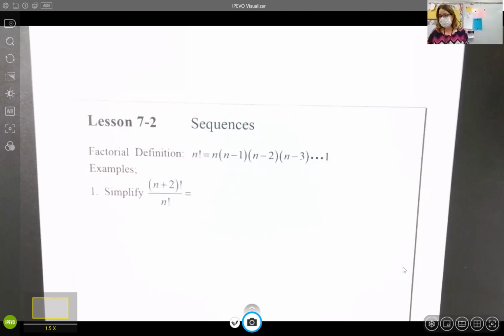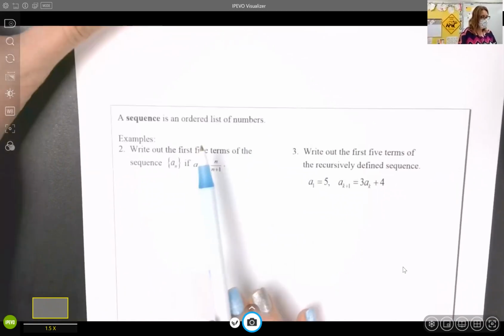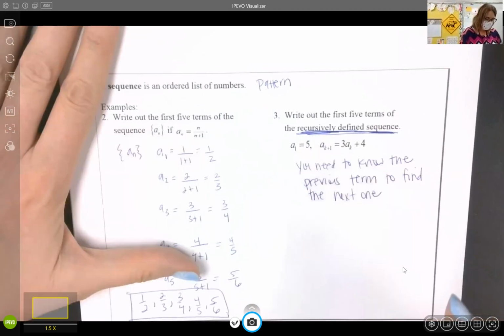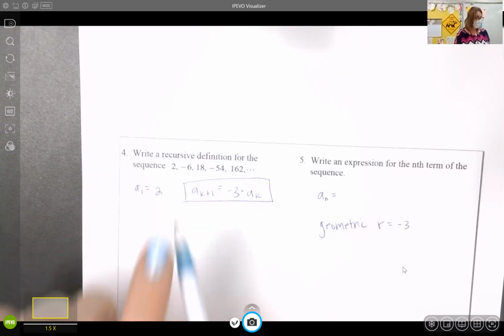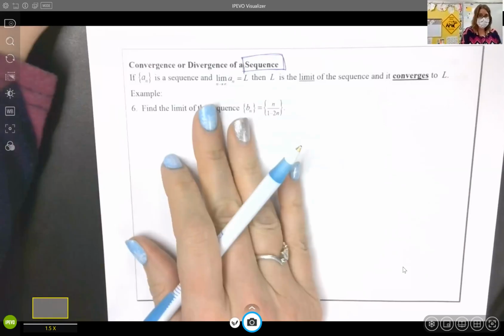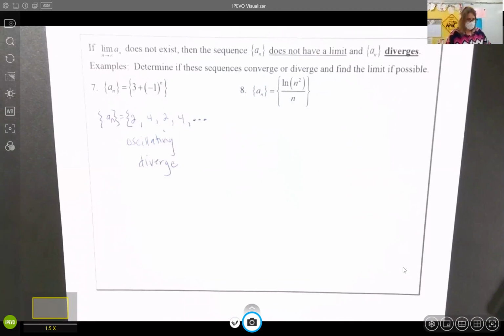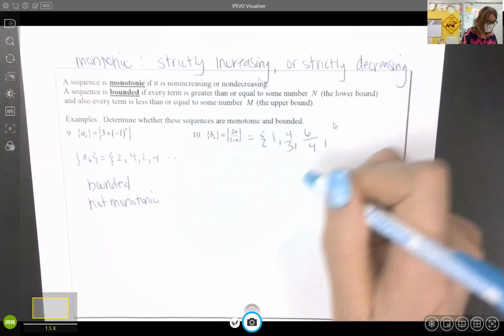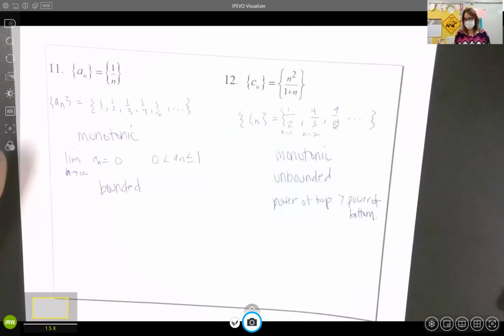7.2 Sequences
Calculus BC